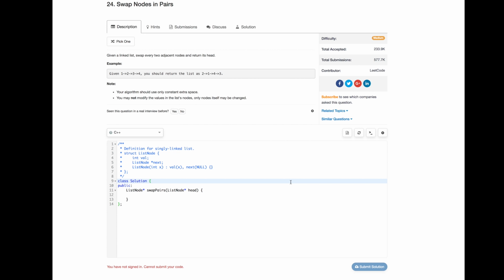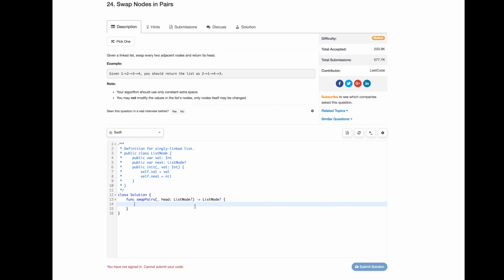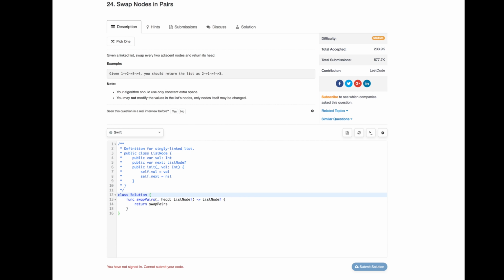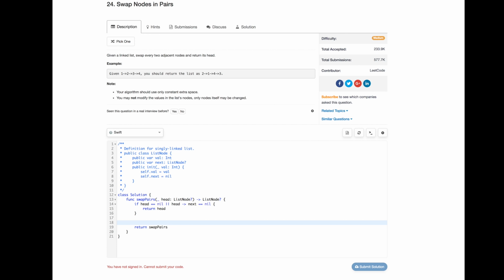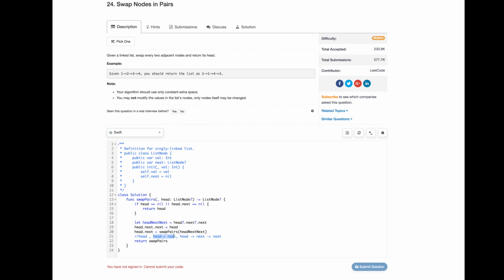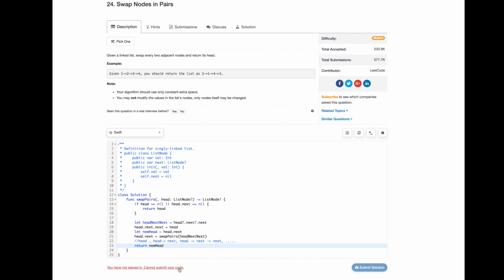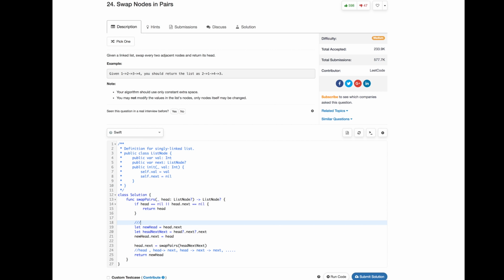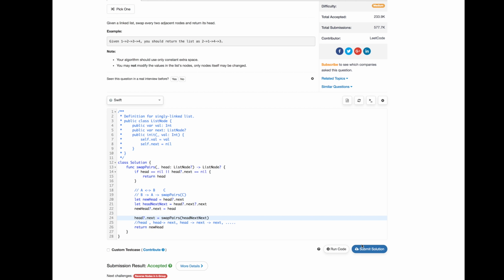Leetcode #24 Swap Nodes in Pairs